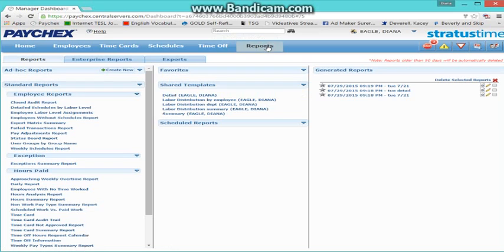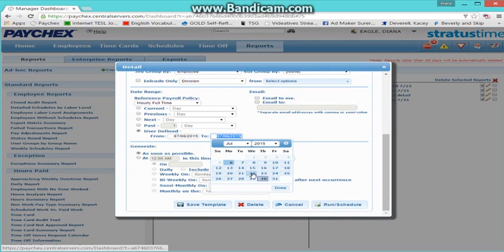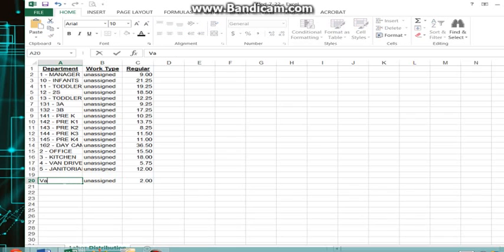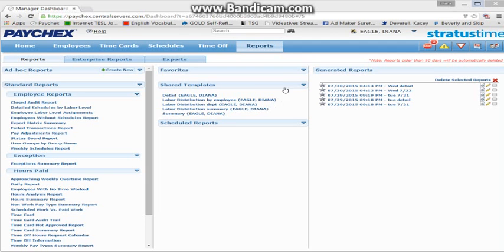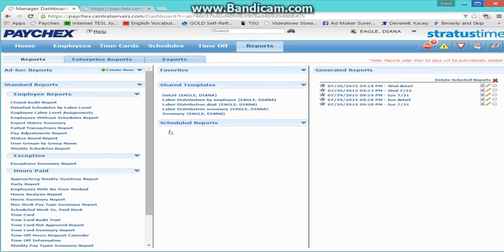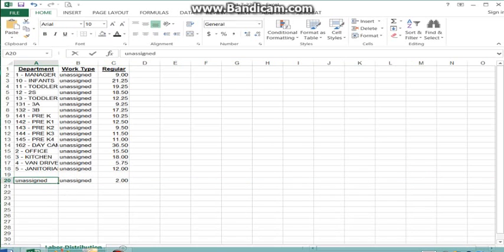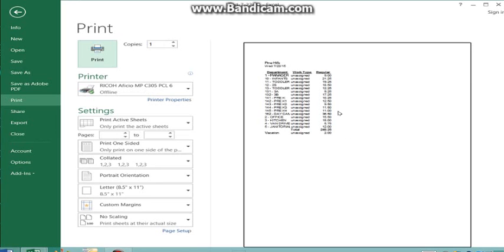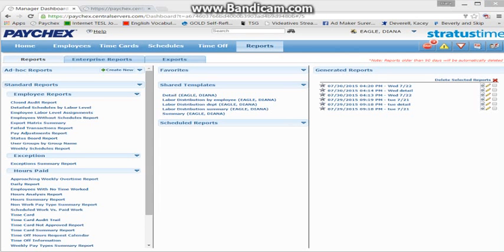Pine Hills stratustime Training: Daily Reports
This video is intended as a reference for managers at Pine Hills Learning Place. It covers the following functions in stratustime:

-Running a daily summary report
-Running a daily detailed report
-Making changes / re-running reports
-Sending completed summary report to Bev